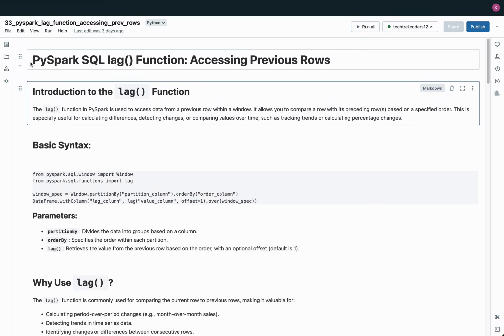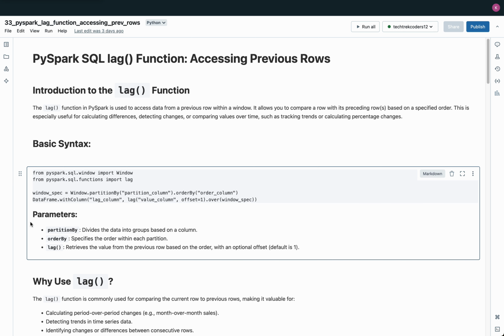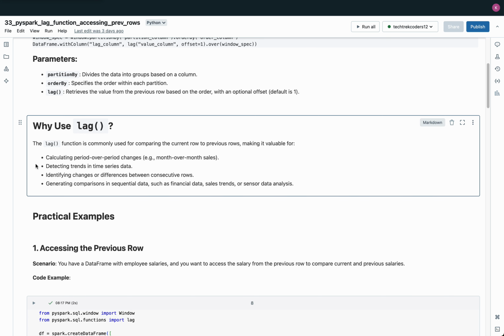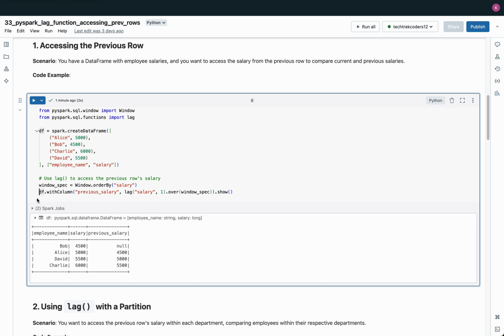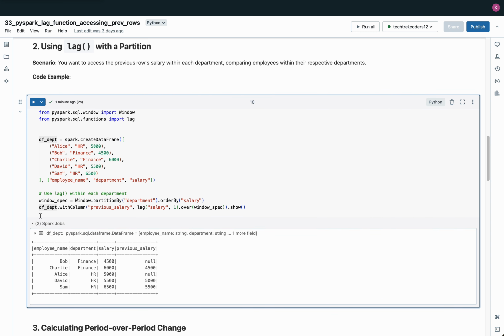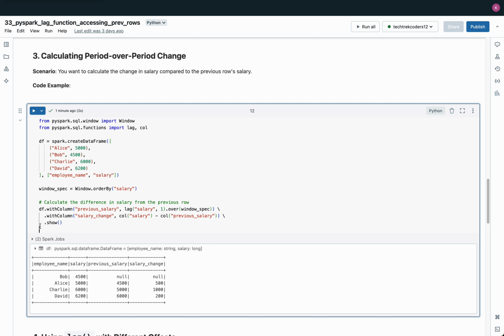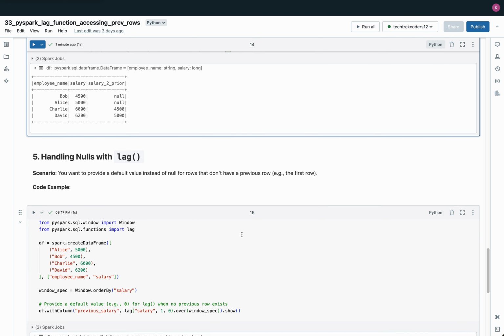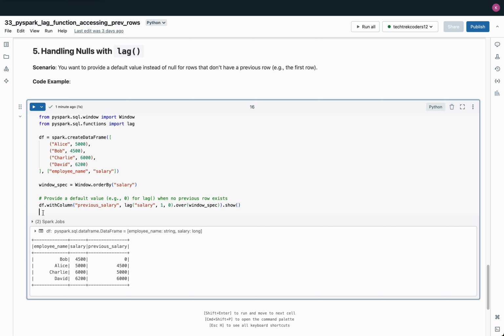PySpark SQL lag() Function: Accessing Previous Rows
In this video, we dive into the PySpark SQL lag() function, a powerful tool that allows you to access data from previous rows within a partitioned and ordered DataFrame. The lag() function is particularly useful for comparing current row values with past values, making it essential for analyzing trends, calculating period-over-period changes, and working with time-series data in PySpark. We’ll cover how to use lag() with different offsets, handle null values, and apply it within partitions. By the end of this tutorial, you’ll understand how to leverage lag() for effective data analysis in PySpark.

Topics Covered:
Basics of the lag() function
Accessing previous rows in PySpark DataFrames
Handling null values with lag()
Using lag() within partitions
Examples of lag() for period-over-period analysis
Drop a comment if you have questions or ideas for future videos!